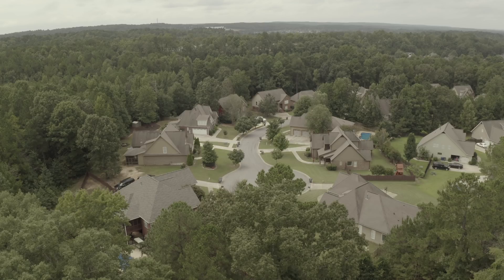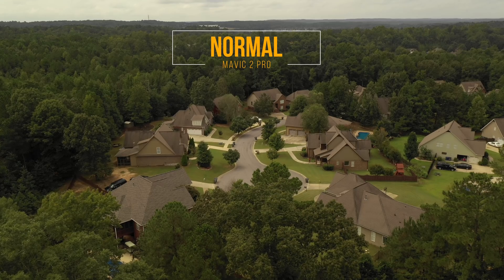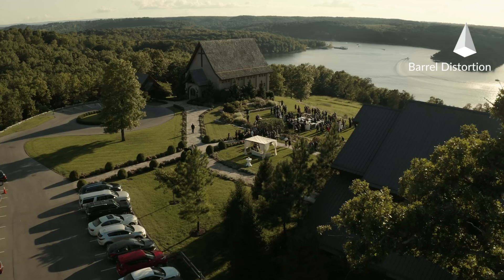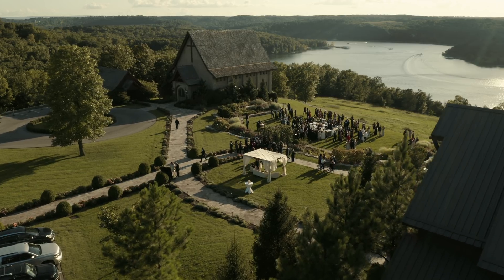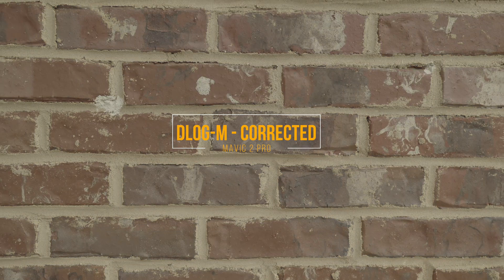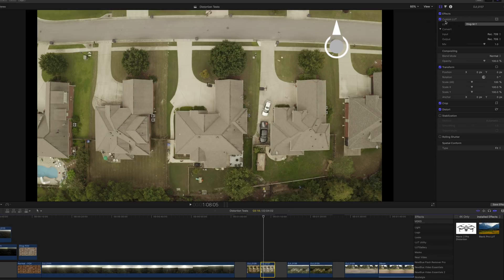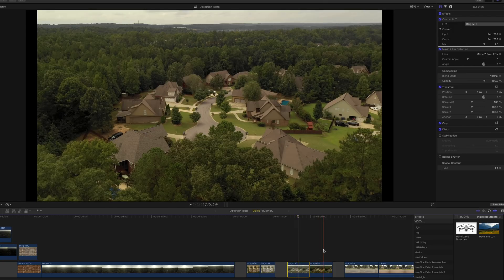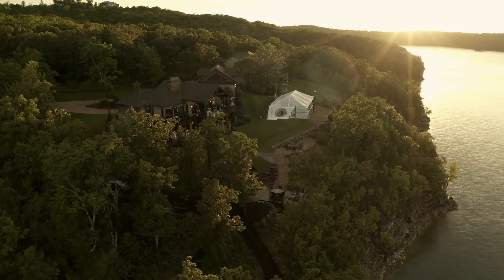DJI Mavic 2 Pro's Hidden PROBLEM and How to FIX IT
The Mavic 2 Pro has a lot of barrel distortion. This is a free fix for FCPX or Premiere Pro.
Free Mavic Distortion Fix ➤
SkyGrades Natural Pack ➤
SkyGrades Cinema ➤

*UPDATE* - a few of you have shared emails with me from DJI that claim that they cannot fix this with an update. Apparently, the processing needed to correct for the lens distortion has to be freed up for 10-bit color.